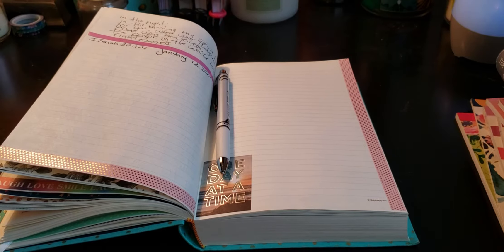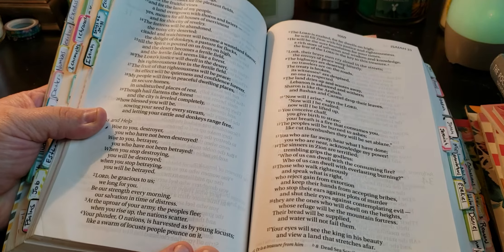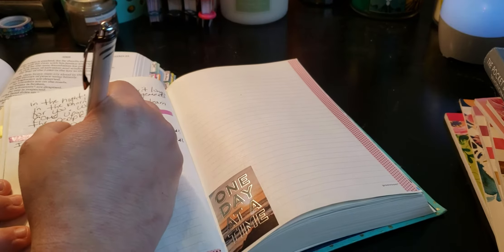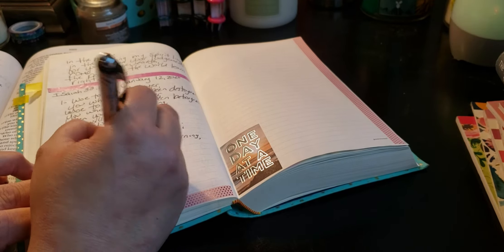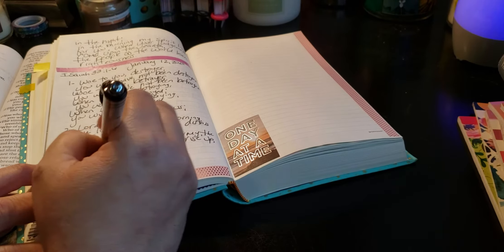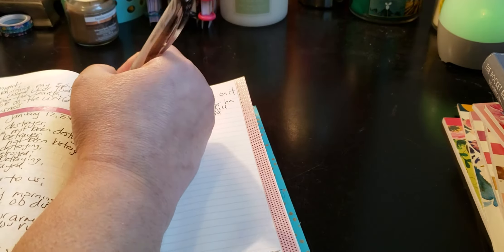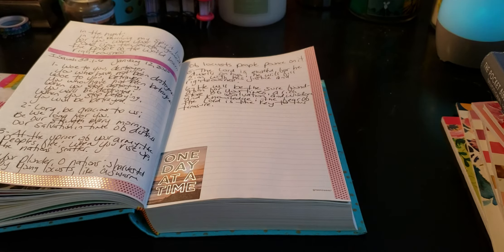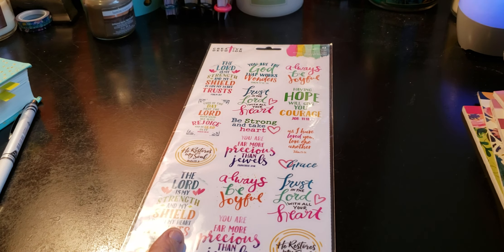Purposeful Pause Scripture - January 12, 2020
Day 1 - Isaiah 30:15-26
Day 2 - Psalm 27:7-14
Day 3 - Psalm 130:1-8
Day 4 - Acts 1:1-8
Day 5 - Micah 7:1-7
Day 6 - Psalm 37:1-7
Day 7 - Galatians 5:1-6

Day 8 - Proverbs 8:23-36
Day 9 - Titus 2:11-15
Day 10 - Jude 1:20-25
Day 11 - Isaiah 26:4-9
Day 12 - Isaiah 33:1-6
Day 13 - Lamentations 3:25-33
Day 14 - Hosea 12:1-6

Day 29 - Psalm 69:7-13
Day 30 - Psalm 69:29-36
Day 31 - Ecclesiastes 3:1-11

Pen Pal:
planningwithmonserrate
Monserrate Wright